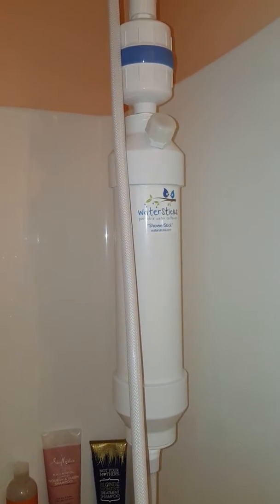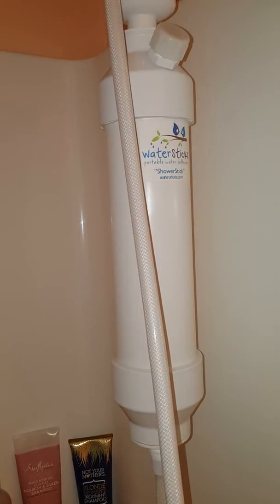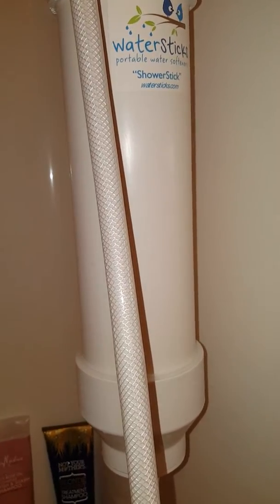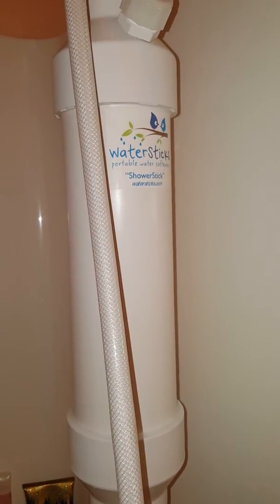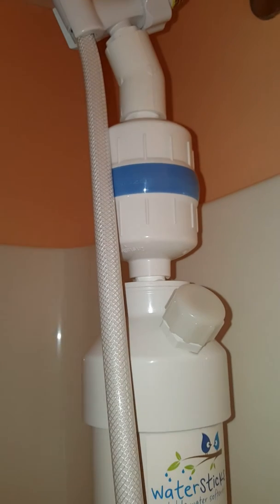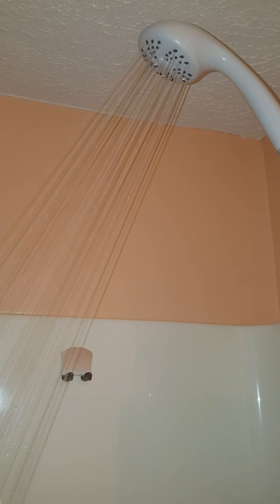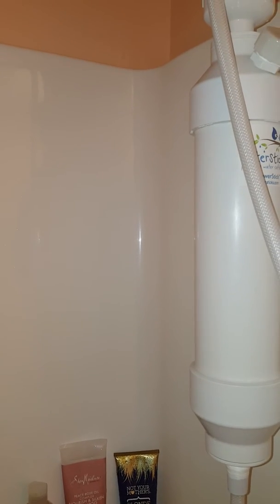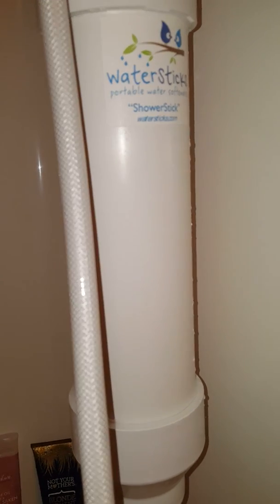Water Sticks Shower Water Softener (Ion Exchange for Softening Hard Water) Review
"WaterSticks is the inventor of The ShowerStick Shower Water Softener. The ShowerStick works via Ion Exchange as a whole house water softener does so it removes hard water minerals such as calcium, magnesium, and iron from water. It’s easily regenerated with common table salt and can provide relief to people who suffer from dry itchy skin and dry brittle hair. "

*Evaluation Sample was provided.